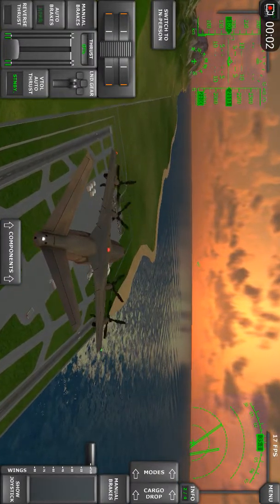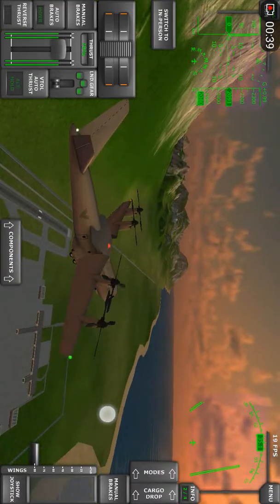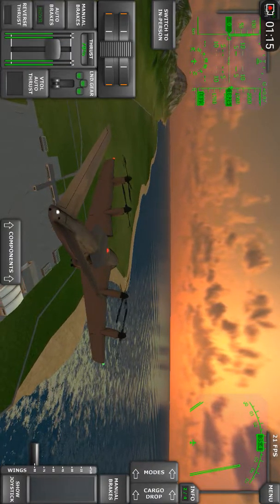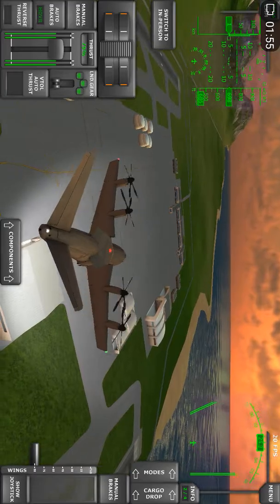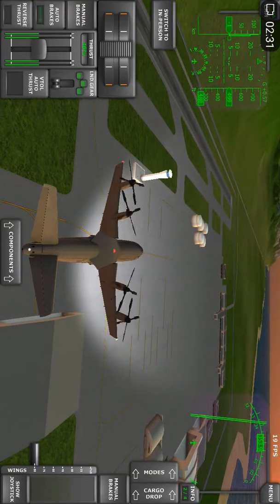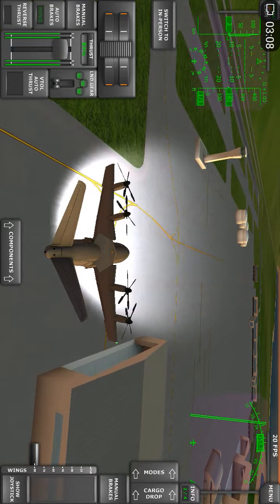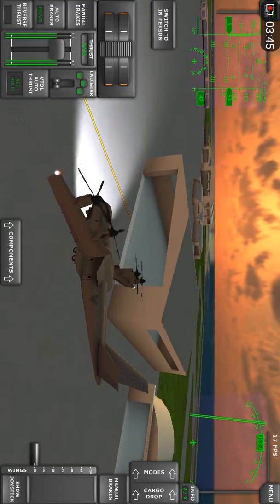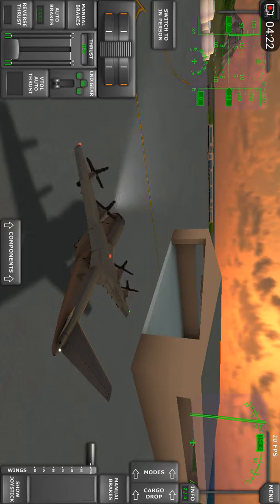Vertical landing in Turboprop Flight Simulator, Series3 Part 3 of 3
Sorry for the sudden ending,  thx for watching this XV-40 Series